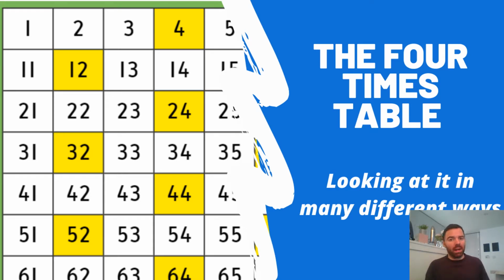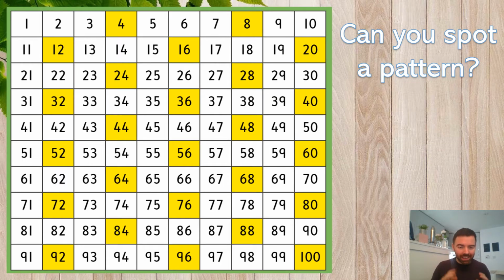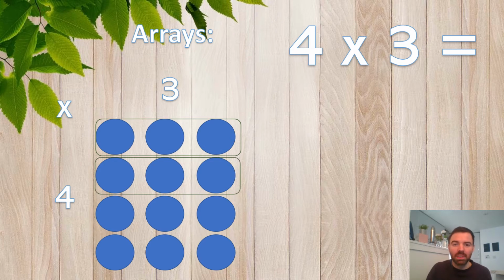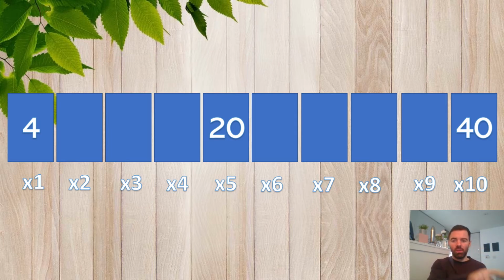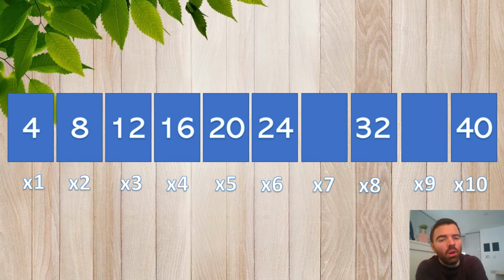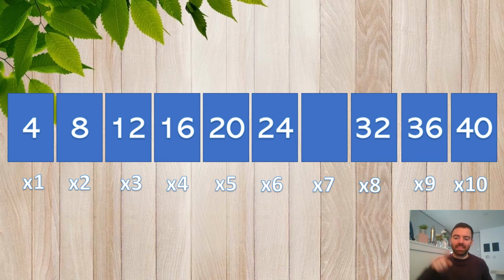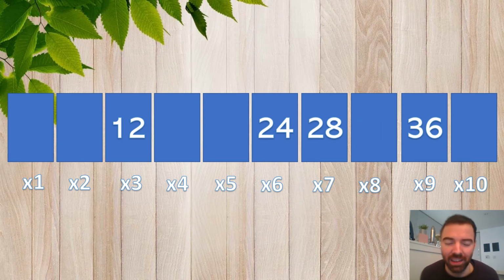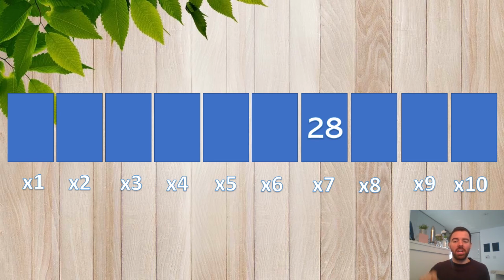Learn the 4 Times Table